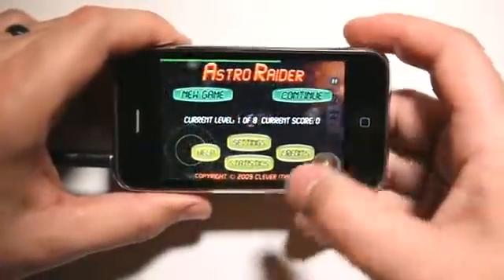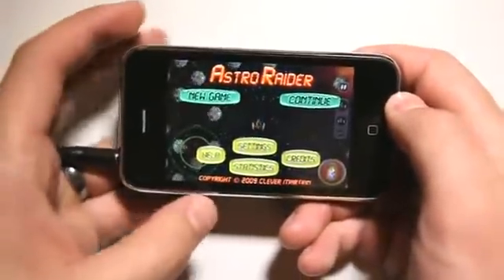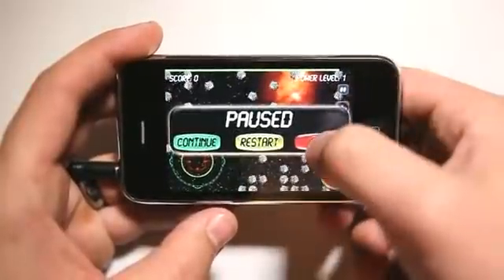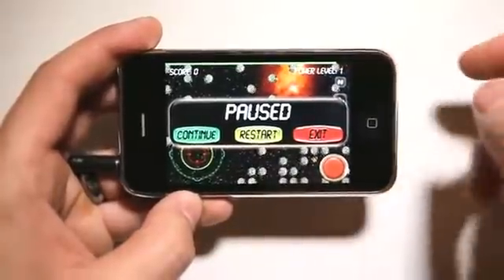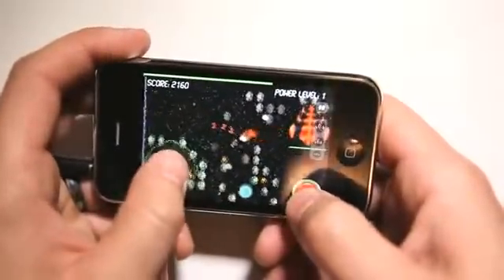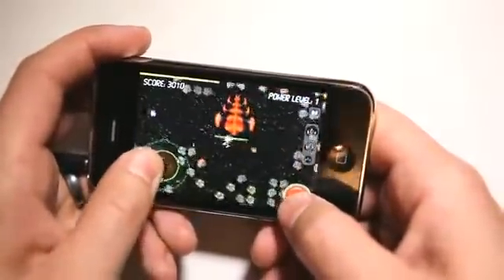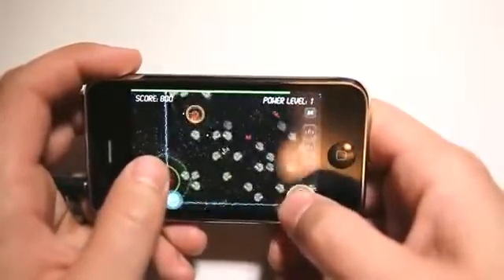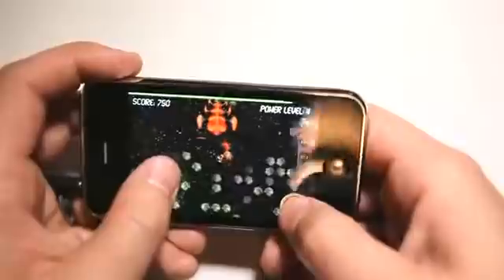AstroRaider iPhone App Review - DailyAppShow.Com